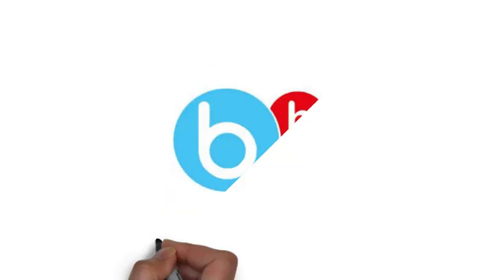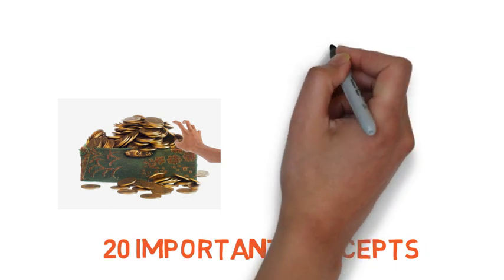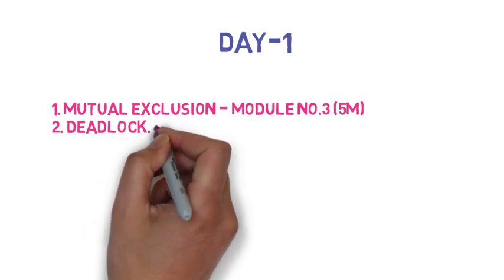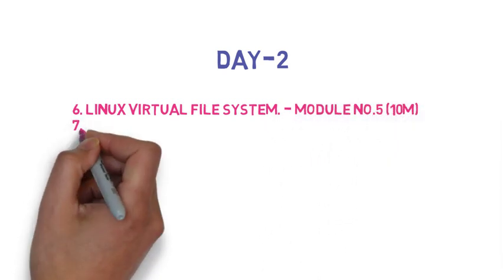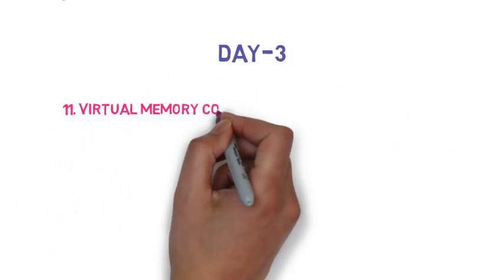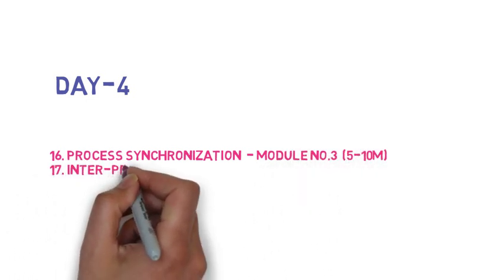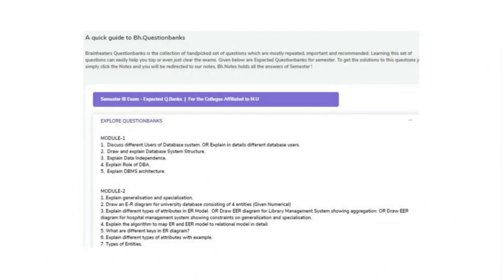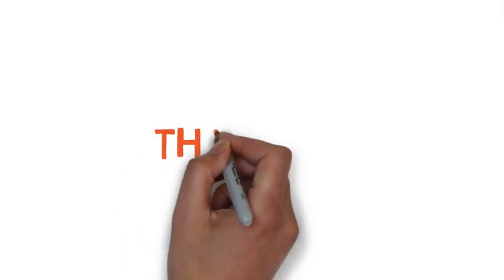How to Pass/Score OS(Operating System) in 3-4 days | Sem 4 Computer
Hey Smart Engineers,
In this video, I am going to show you How to Pass  OS(Operating System) in 3-4 days. This video contains all the important concepts for OS.